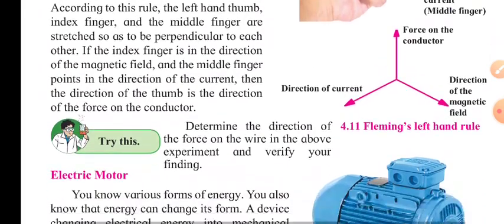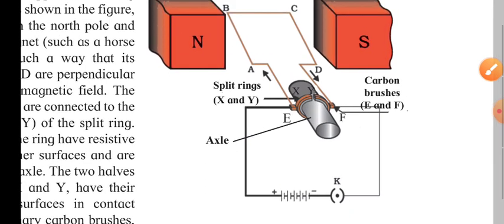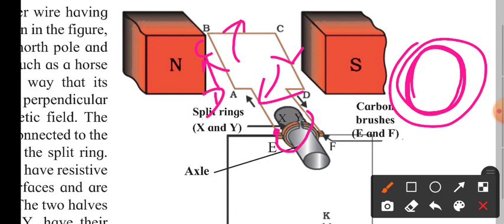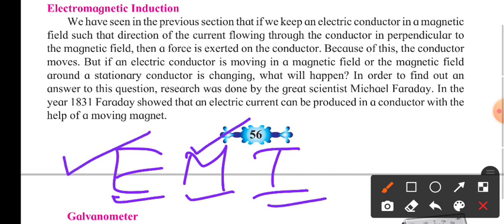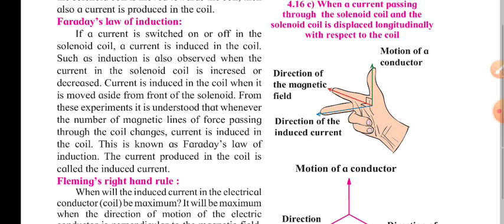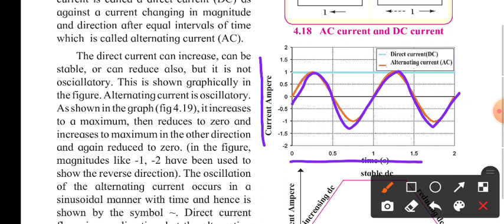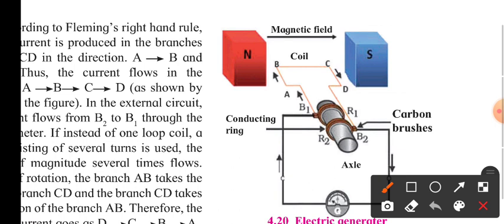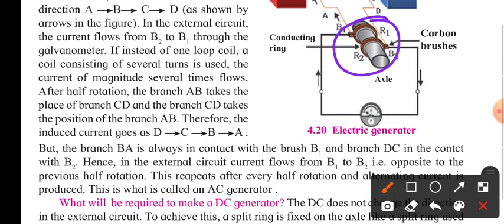class 10 science 1 chapter 4 part3 / electric motor / electromagnetic induction/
how electric motor works
how electric generator works